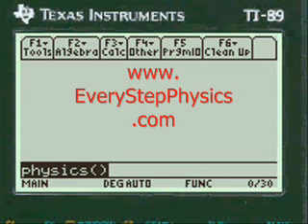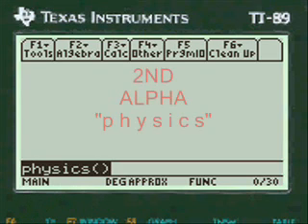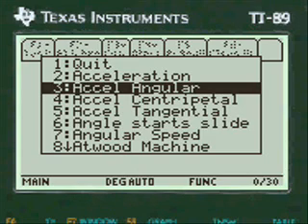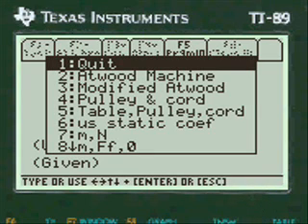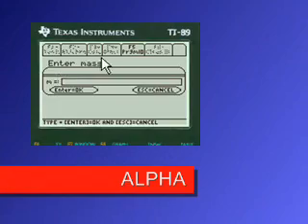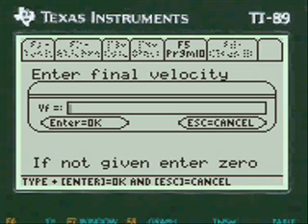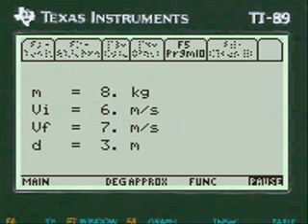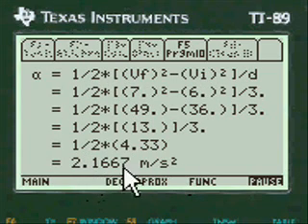Acceleration given Velocity and distance | TI 89 Titanium App | Physics Program Step by Step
Step by Step Physics Programs on your TI 89 Titanium, TI 89, Voyage 200, TI 92 Plus, or Nspire Cas calculators. Programmed from real test questions.

How the Program solves Physics Acceleration Problems:
~ Bring up the menu and scroll to Acceleration